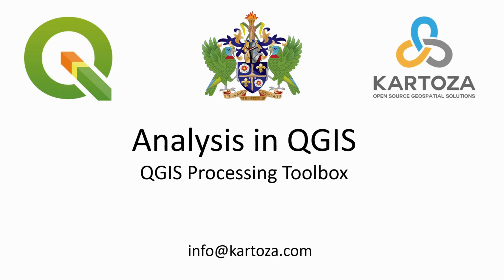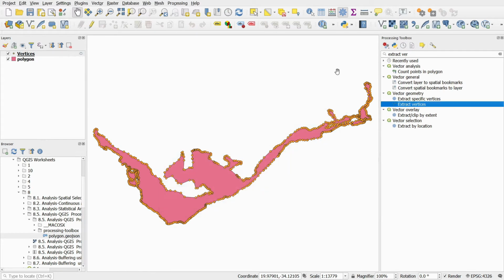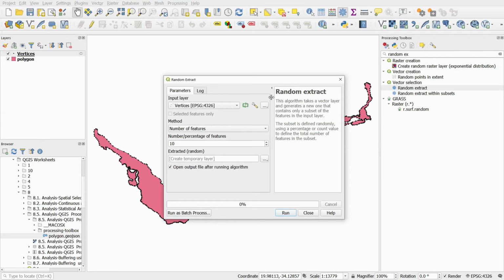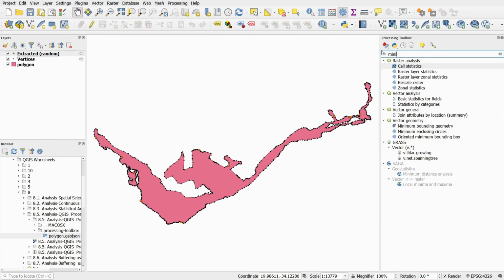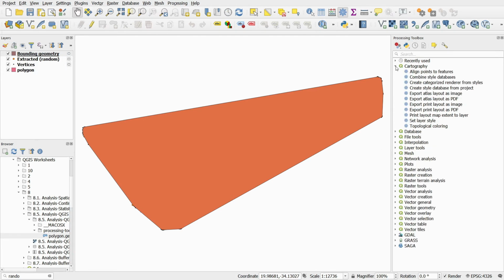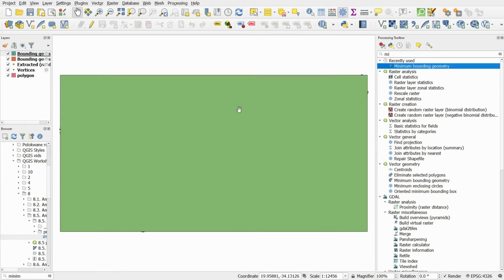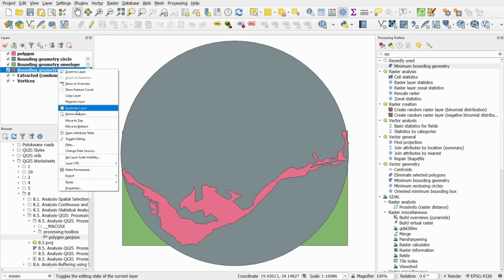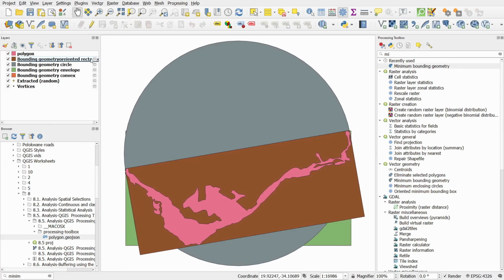QGIS Processing toolbox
In this lesson will look at the QGIS Processing Toolbox which provides a collection of spatial analysis tools.
The processing framework in QGIS provides a general analysis toolbox. The tools provided include native QGIS analysis routines and 'wrappers' for analytical functions provided by third-party software such as GRASS, SAGA and Orpheo Toolbox. More providers can be used via a plugin architecture.
Each tool (in QGIS terminology these are called algorithms) in the toolbox is intended to carry out a specific task. When you use a tool it will define the required inputs - for example, one or more raster or vector layers, and generally, create a new output dataset containing the result of the analysis. These tools can also be 'chained' together in a workflow which we will cover in a separate lesson. In this lesson, we will try out the basic usage of the processing toolbox to understand the concept.

Timestamps
0:00 - Introduction
0:12 - Processing Toolbox
0:46 - Extract Vertices Tool
2:06 - Random Extract Tool
3:34 - Minimum Bounding Geometry Tool
5:11 - StatusBar Search
5:34 - Example Uses for the Minimum Bounding Geometry Tool